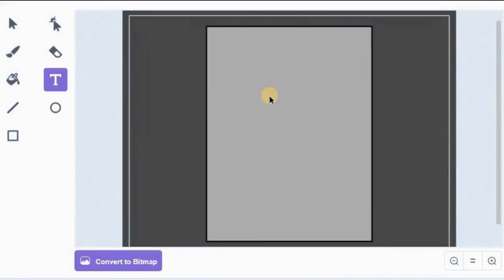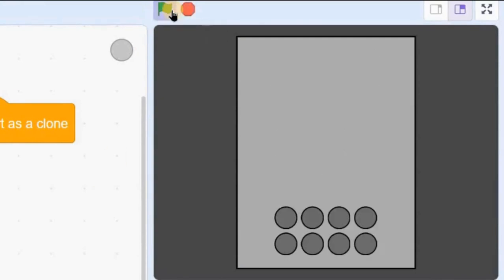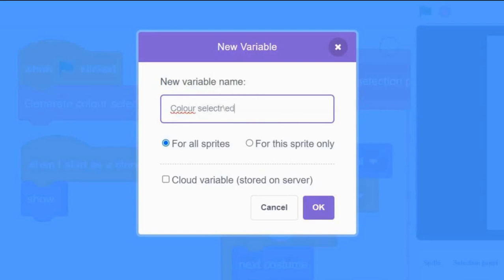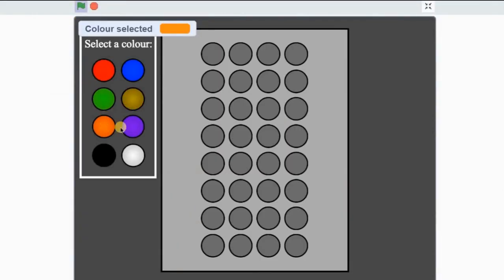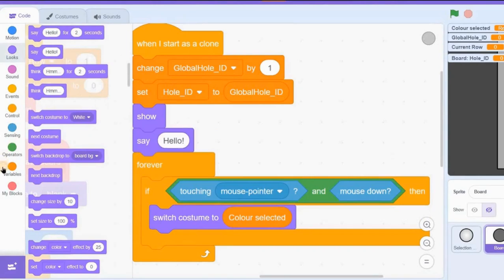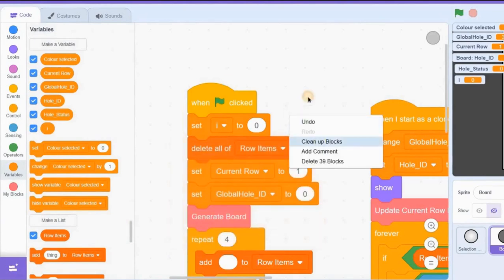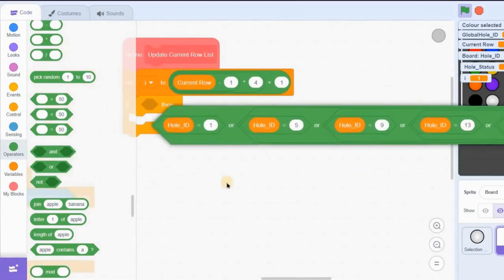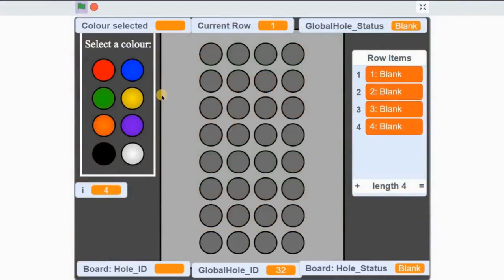Mastermind ~ The classic Code - Breaking game in Scratch 3.0 || Part - 1 || Scratch Tutorial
Hello Everyone! In this video, we'll be creating Mastermind - the classic code cracking game in Scratch 3.0! This is the part 1 of the tutorial.

Link to the editor window of the project for sprites and costumes - - -

We’ll be covering:
~ Board Generation
~ ID assignment
~ Color Selection
~ Hover and Click effect
~ Placement of Pegs
~ Identification of Rows

Scratch
Scratch 3.0
Scratch project for Beginners
Scratch Project
Board Game
Mastermind game in scratch 3.0
Mastermind
Mastermind Board game
Car racing game Scratch
Trending
Coding
Block coding
Scratch Programming
Coding Channel
Coding